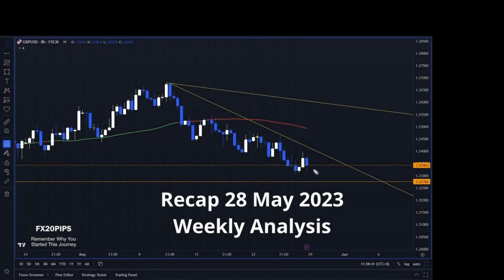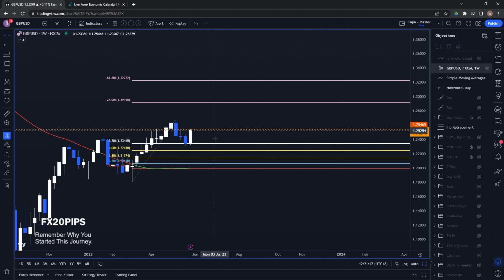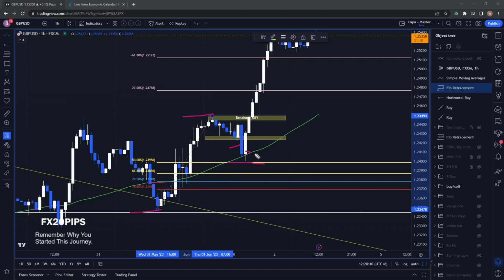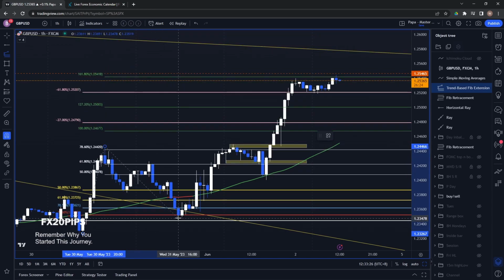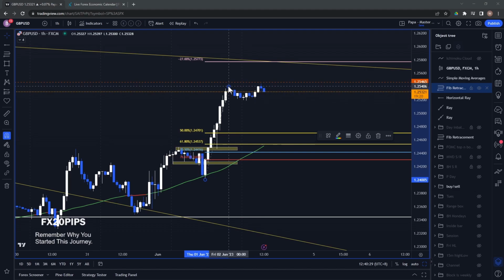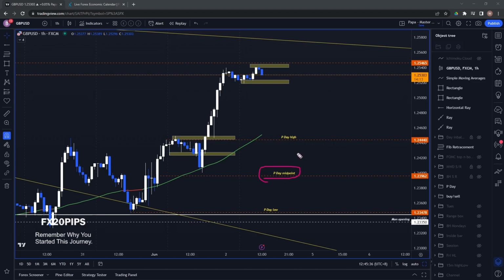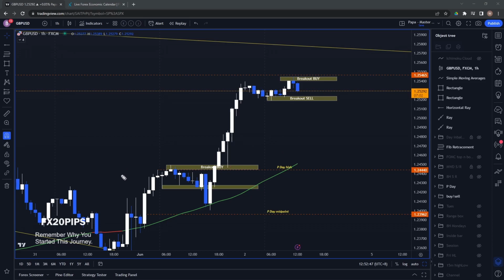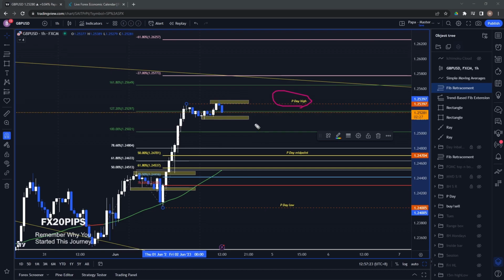GBPUSD, Trend line to trend line, Fib extension, add to winning trades, daily routine, 2 June 2023